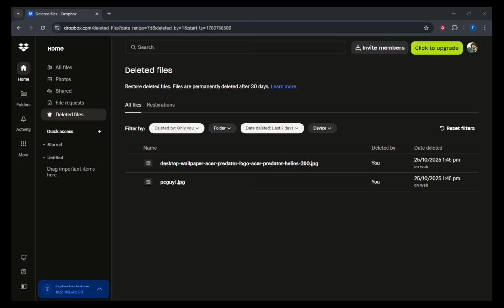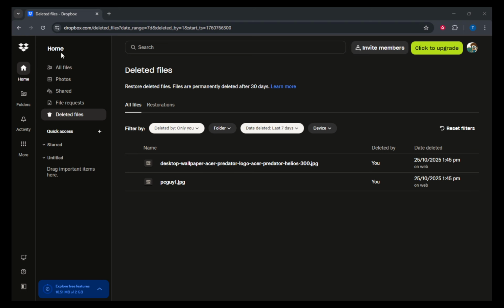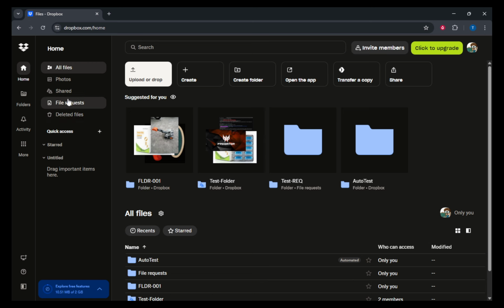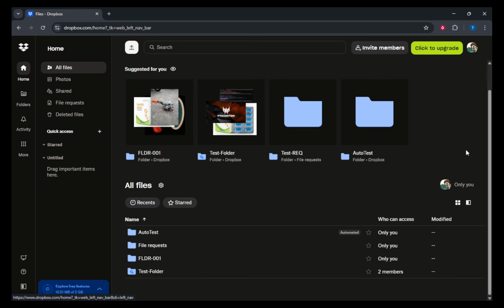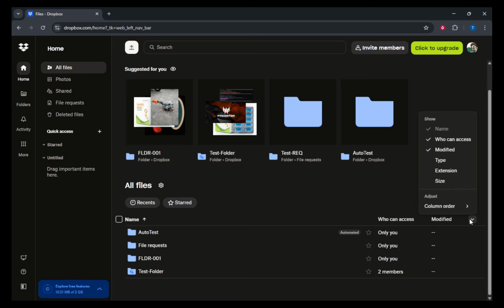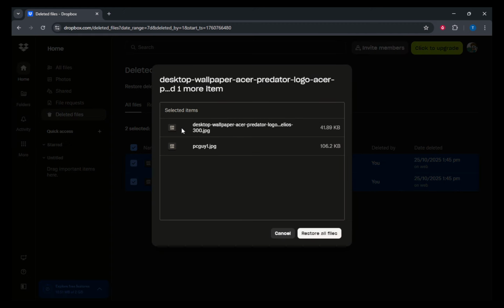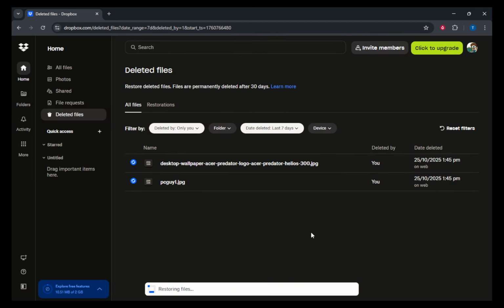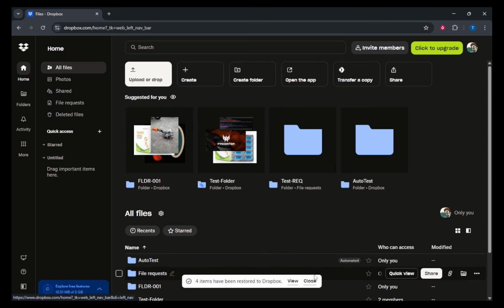How to Find Deleted Files on Dropbox [2025 Guide]